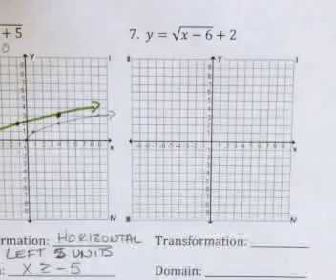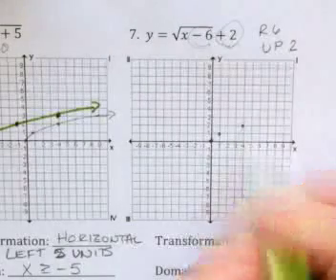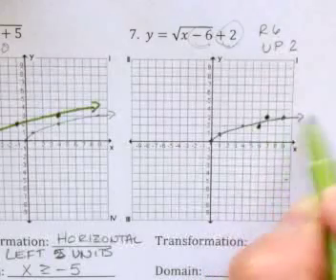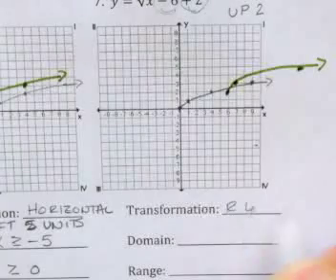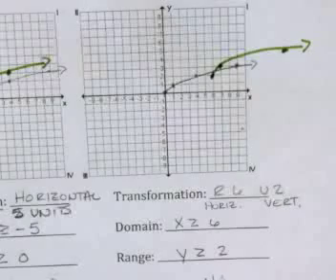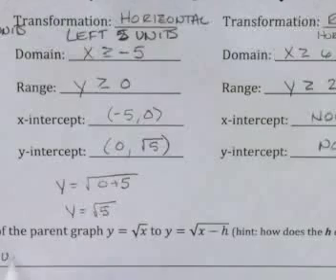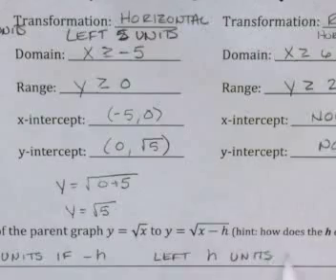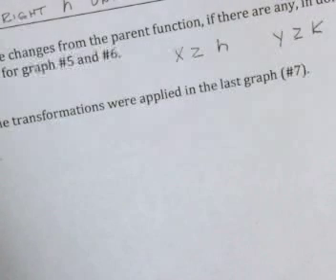Square Root Functions Horizontal Shifts Part 2